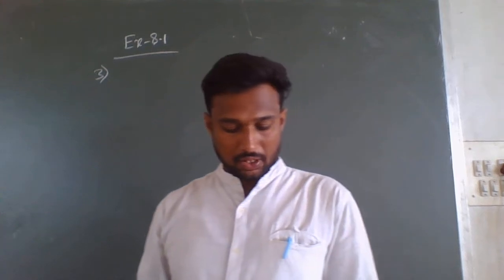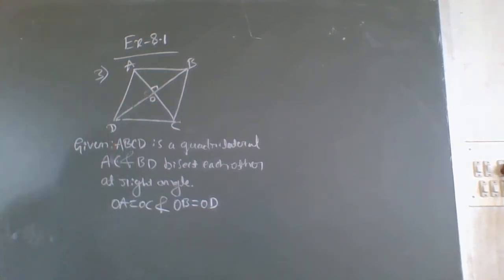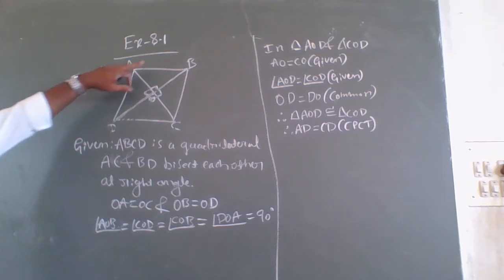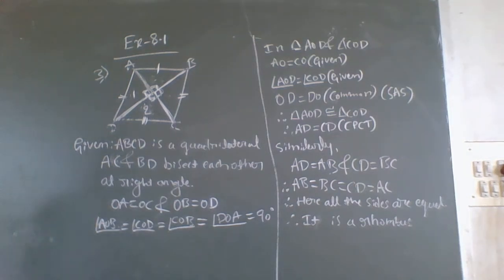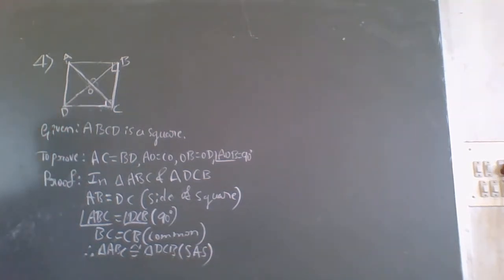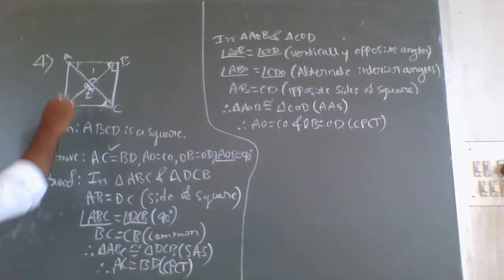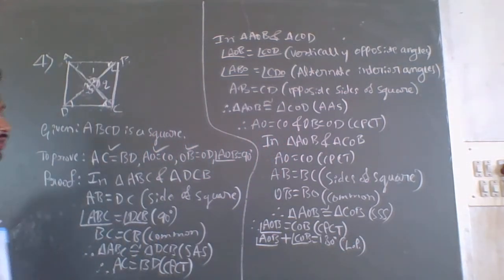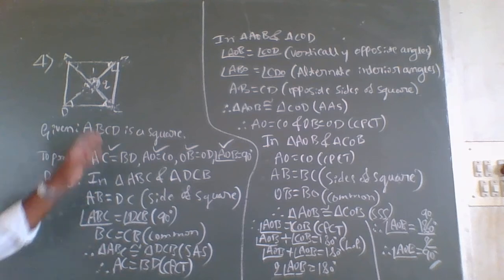CLASS - 9 MATHEMATICS